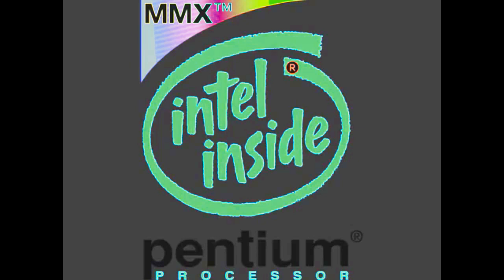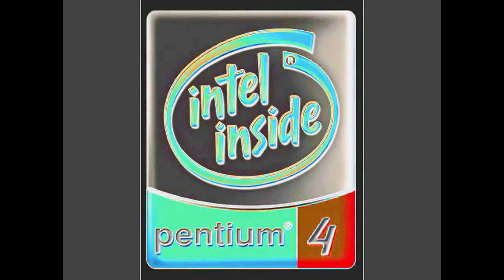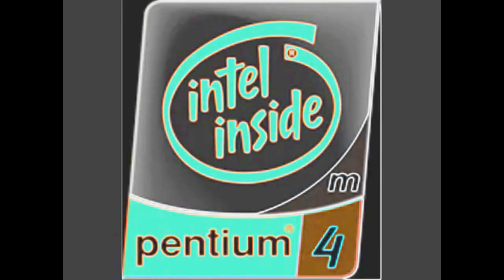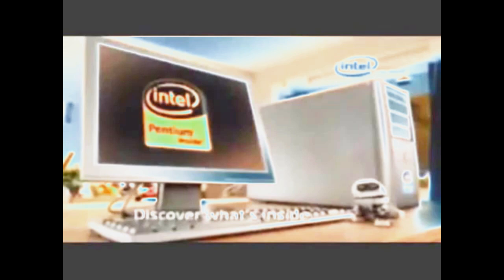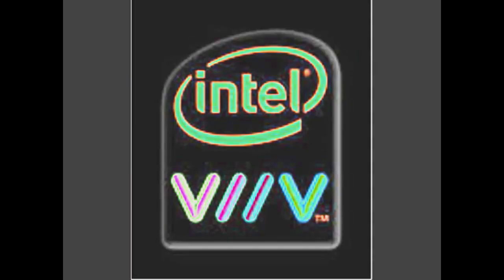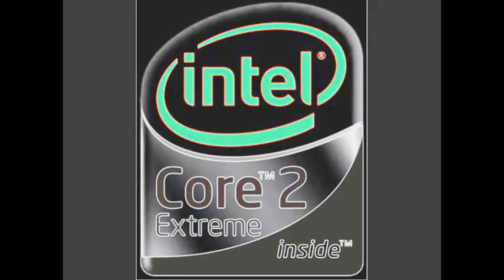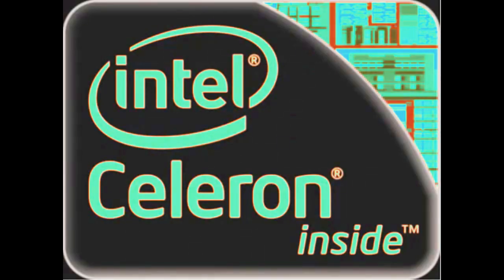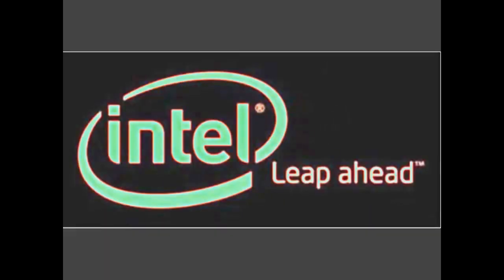Intel Text To Speech From 1990-2010 in Real G Major 4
Dumb Ways To Die.